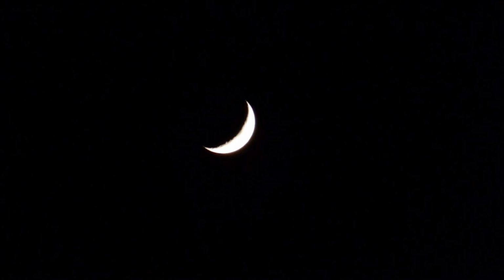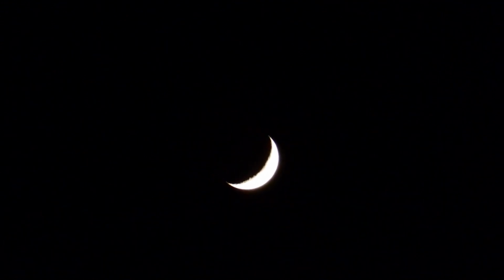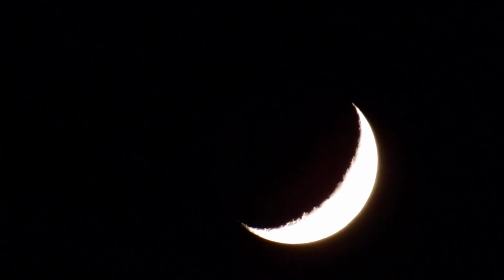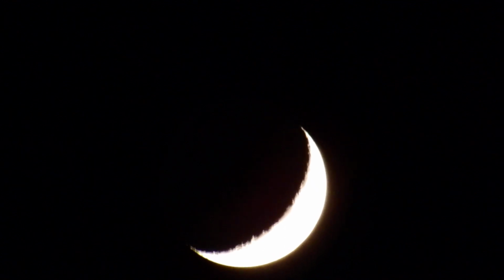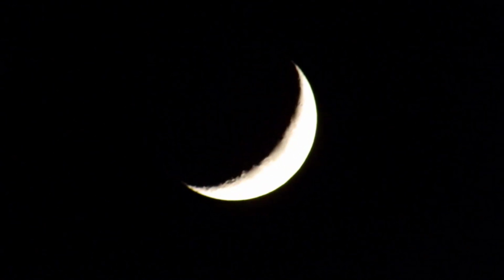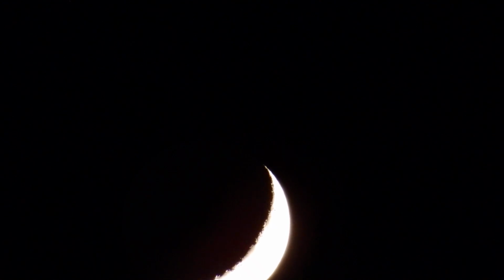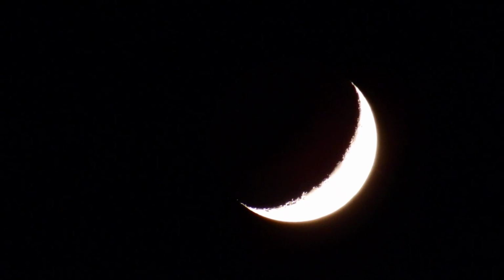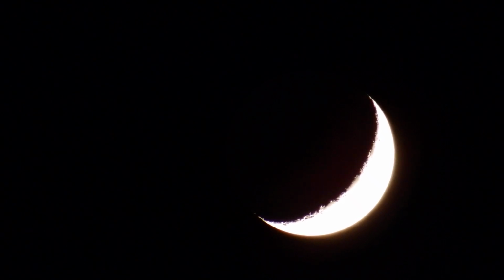I could see it. I hope you can.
The Moon: a round bit of rock going round and round the Earth, lit by the Sun over about half its surface. Which half is sunlit changes as the Moon goes round the Earth. When it's approximately between the Earth and Sun (the orbital planes aren't aligned) the lit side is the far side and we get "new moon" i.e. the side we see is dark.

That's all of us, everywhere on Earth, by the way.

Then, as the Moon orbits around the Earth, the lit side of the Moon overlaps more and more with the visible side of the Moon, so we get "waxing crescent," "waxing half" aka "first quarter," "waxing gibbous" and then "full moon" when the Moon's approximately opposite the Sun and the lit side and visible side are pretty much the same thing.
From there, we get "waning gibbous," "waning half" aka "last quarter," "waning crescent" and another "new moon."

As seen from (the near side, obviously, of) the Moon, the Earth's surface is rotating through the visible side to the far side with the Earth's rotation, and over the course of the lunar month the "terminator line" between sunlit and dark sides of the Earth appears to go from east to west across the Earth. The phases are out of sync, so from a "new moon" you'd see a "full earth," from a "waxing crescent moon" you'd see a "waning gibbous earth," from a "full moon" you'd see a "new earth," and so on.
Obviously, on those special occasions when "new moon" or "full moon" coincides with the Moon's orbit taking it through the plane of the Earth's orbit, the "new moon" casts a shadow on the surface of the Earth and we get a solar eclipse or the "full moon" goes into the Earth's shadow and we get a lunar eclipse, respectively.

Anyway, tonight, it's a "waxing crescent moon" and that means a "waning gibbous earth," and that much of the visible side of the Earth being sunlit means a lot of sunlight scattering out into space. There's enough of that to light up the dark side of the Moon brightly enough for us to see it from down here.

Groovy, huh?